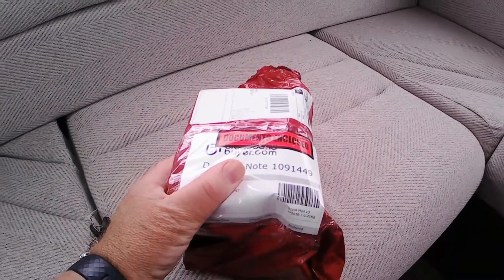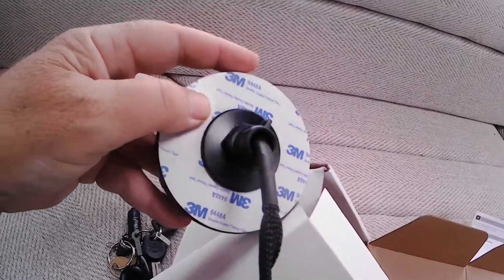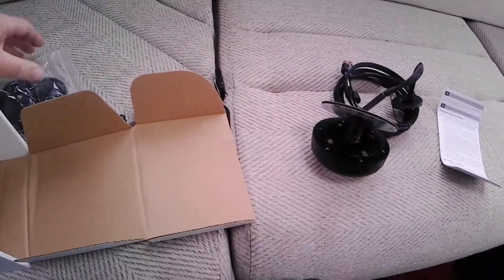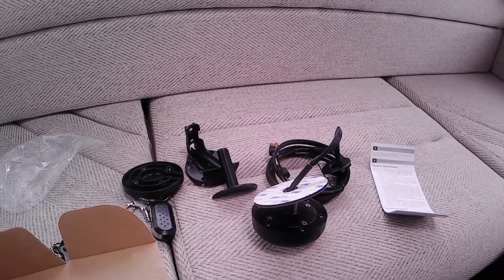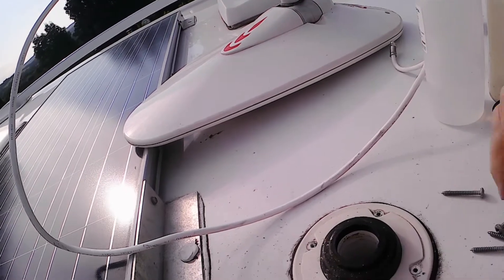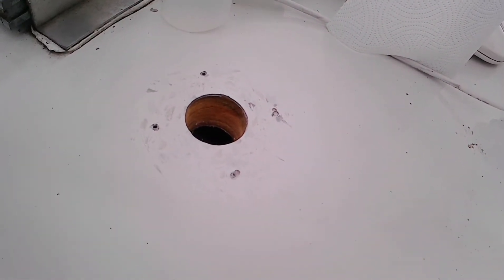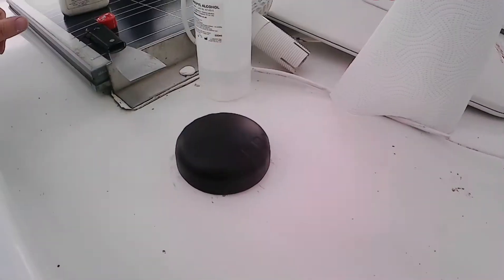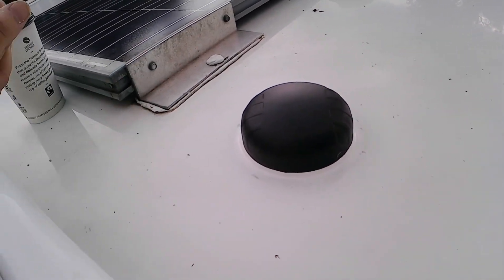Fitting Poynting Puck 2 4G antenna to Motorhome and removing Status Aerial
removing Status aerial and using installation hole to mount a 4G antenna

below is the aluminium washer I used underneath the puck on the inside

below ling to router I have ordered, fingers crossed